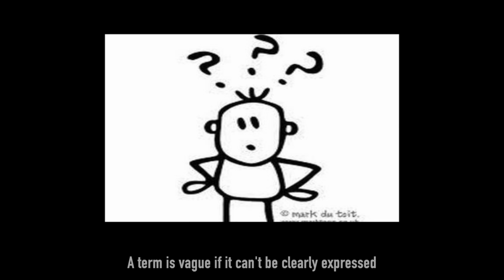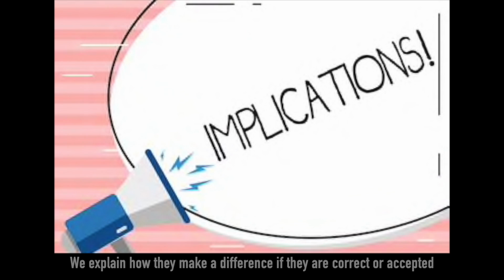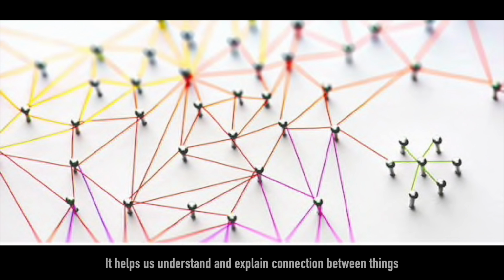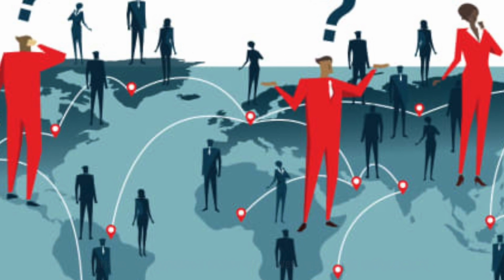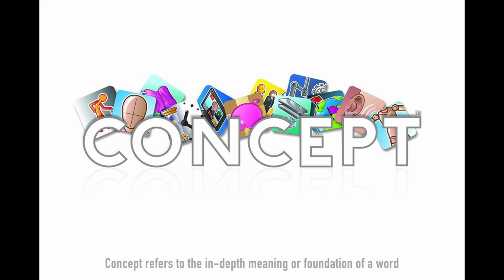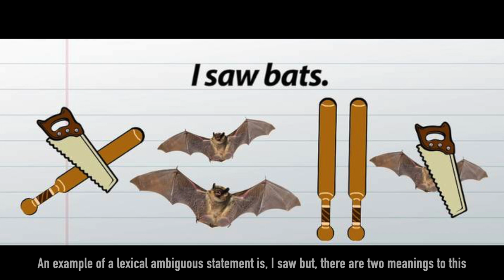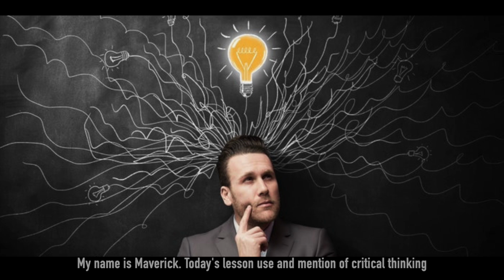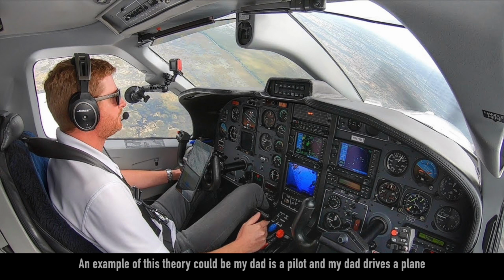CM GP3 MIOTSO